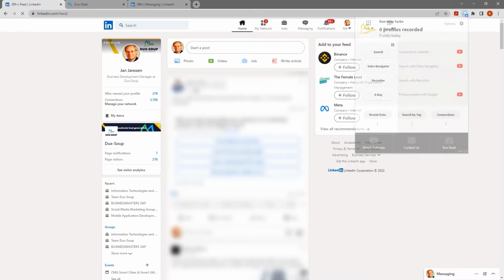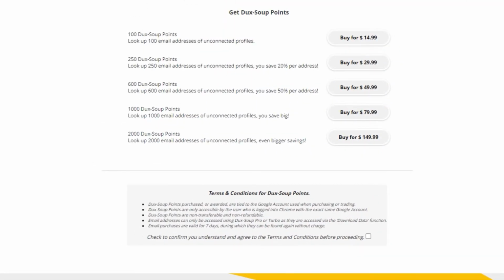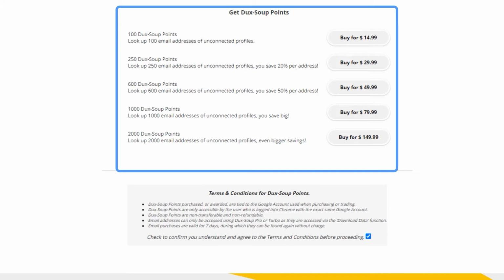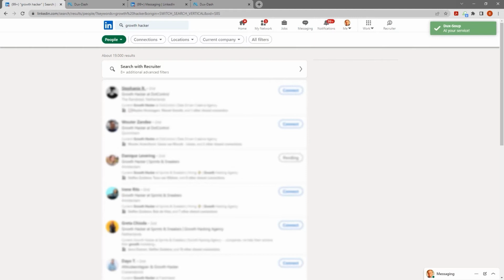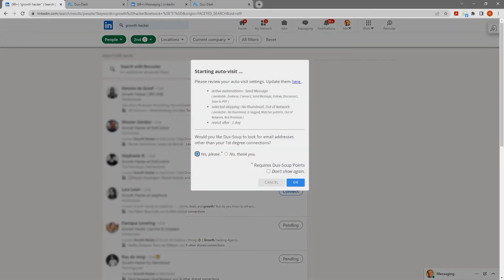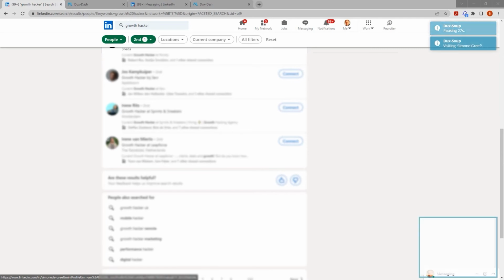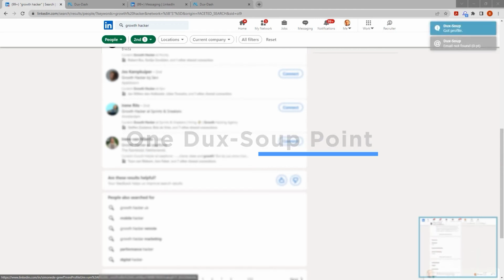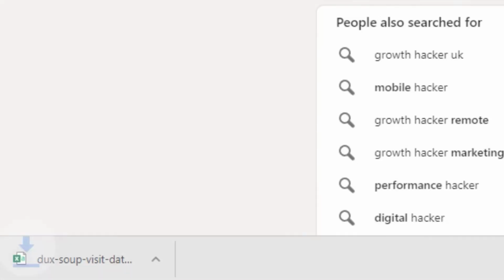Dux-Soup Email Address Finder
Looking to build your email lists? With Dux-Soup, you can quickly download the email addresses of your 2nd and 3rd-degree connections. Set Dux-Soup to scan your 2nd and 3rd degree connections' profiles and then download the data, using Dux-Soup points. Simple!

These are email addresses you can't get via LinkedIn, making this a super cool feature of Dux-Soup. Grow your marketing lists and generate more leads!

Watch our easy tutorial to find out how to do this.